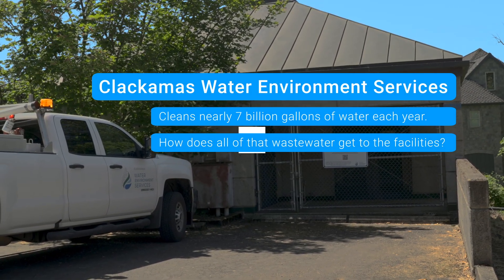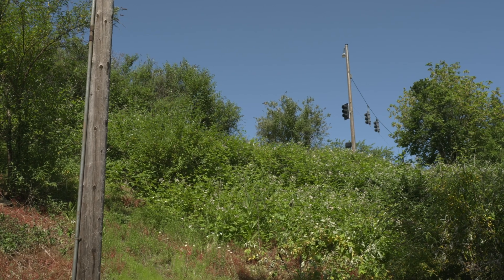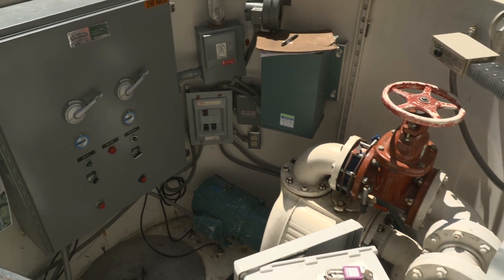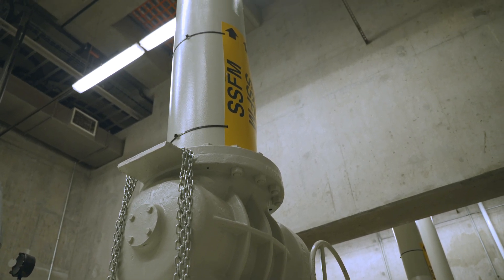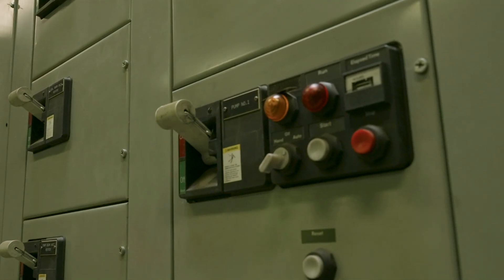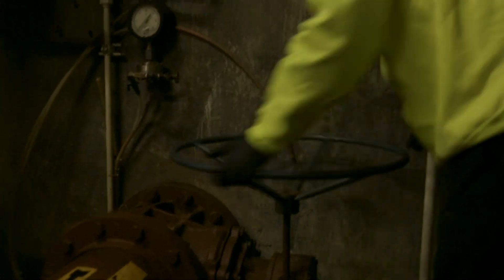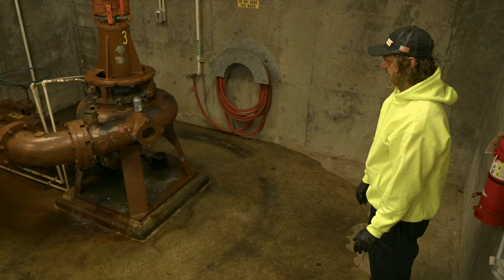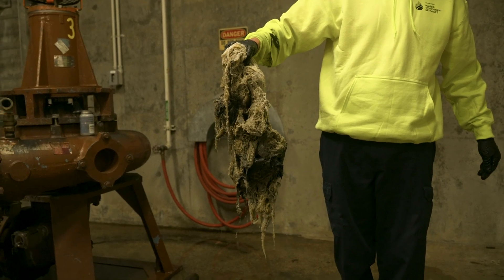Pump Station Operation and Maintenance at Clackamas Water Environment Services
Learn how pump stations work to transport wastewater from homes and businesses to water resource recovery facilities.